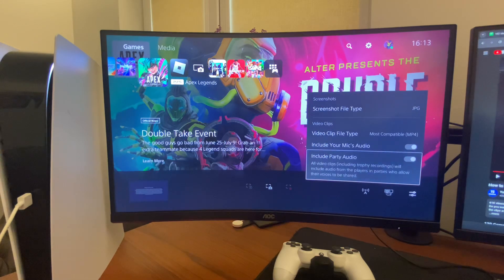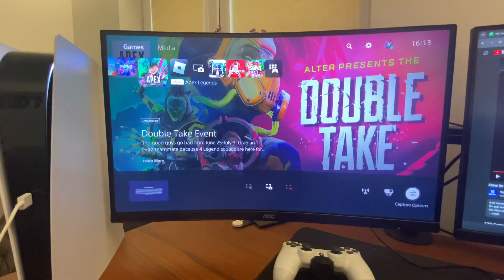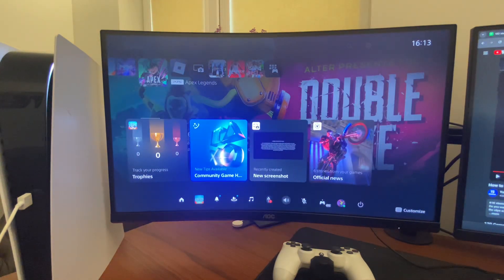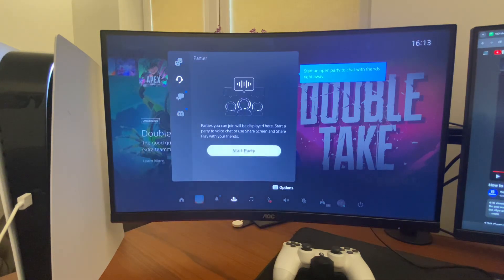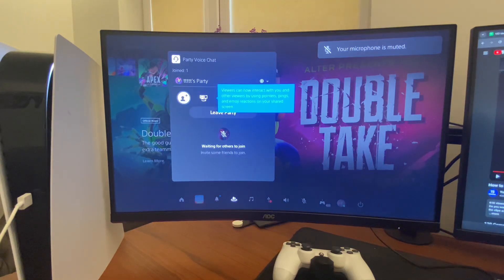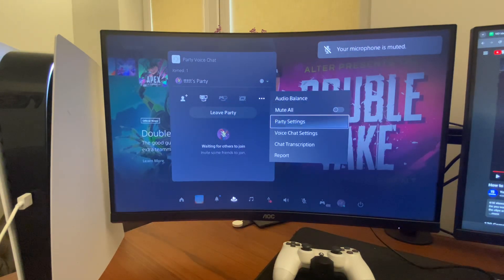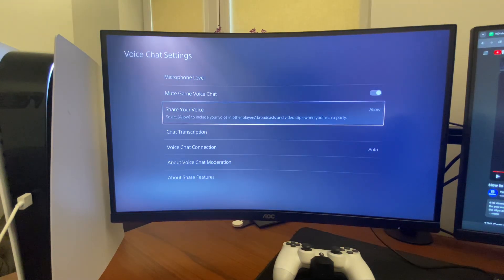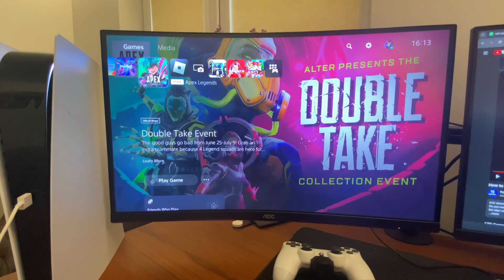Fix Can’t Hear Voice in Video Clips PS5